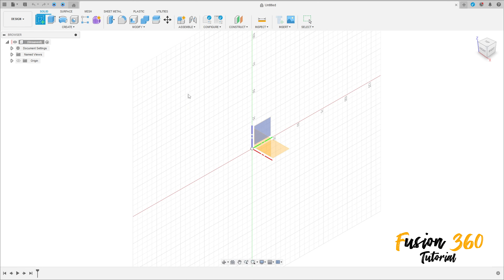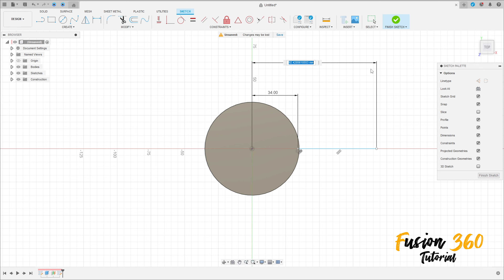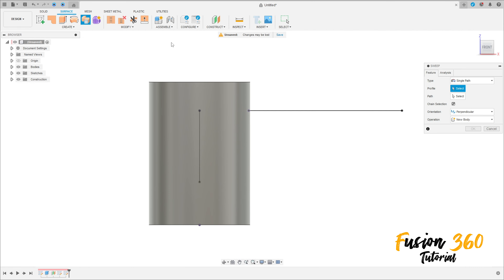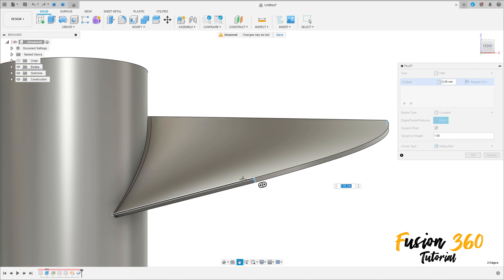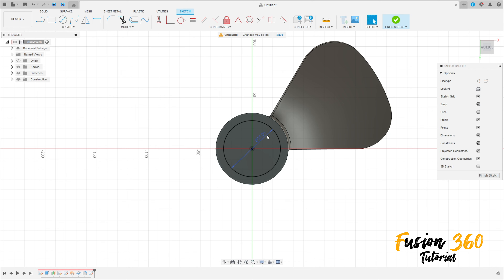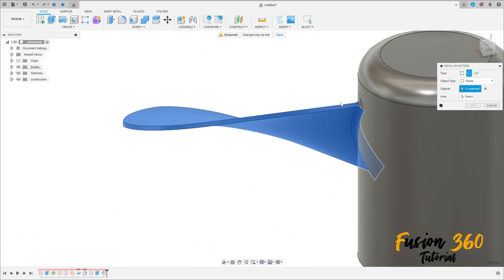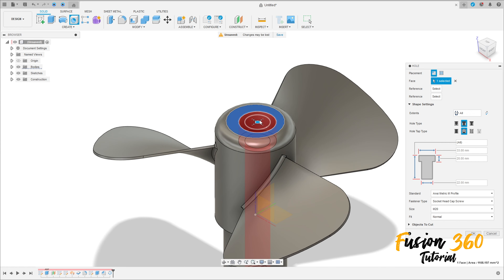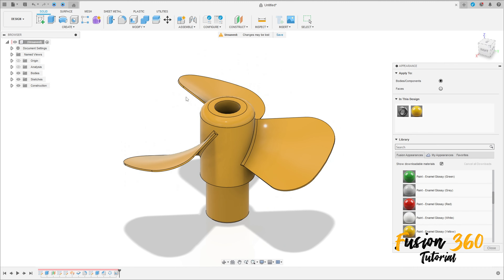Fusion 360 Tutorial - Surface Sweep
In this tutorial we'll use the features:
1.Extrude:add or removes material from the part.
2.Fillet: creates a rounded internal or external face on the part.
3 Surface Sweep:
4 Thiken:
5.Circular Pattern:
6. Hole:
All dimensions are in mm/g/s/ISO